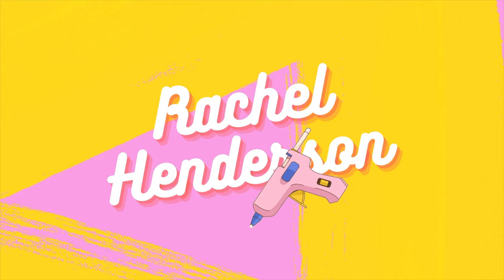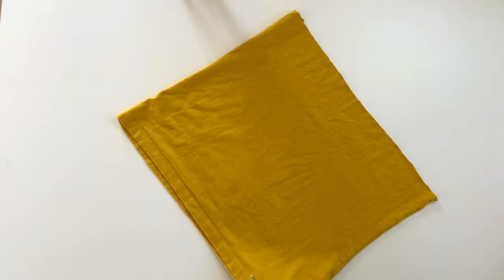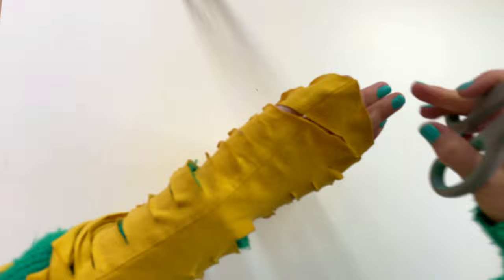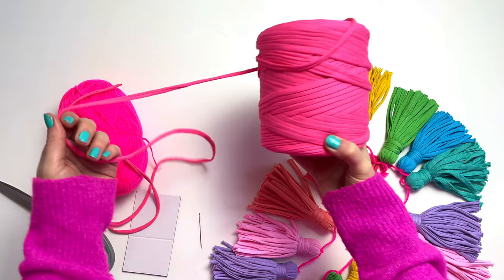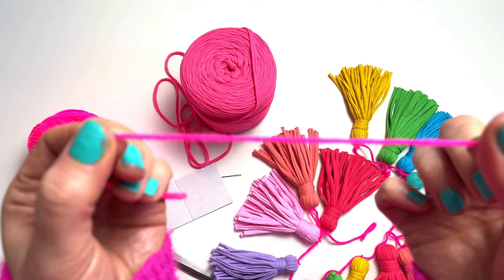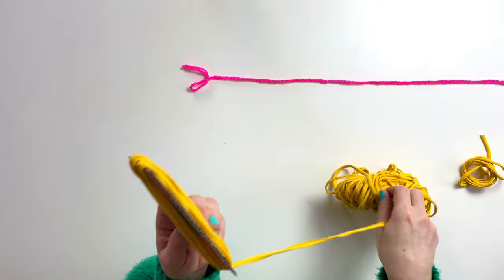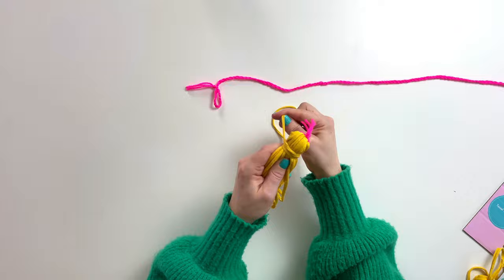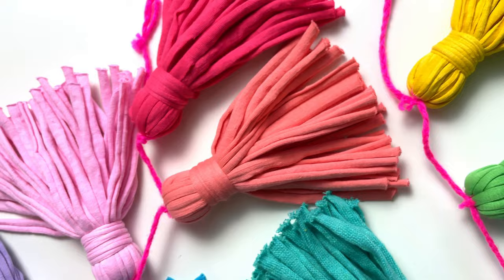DID YOU KNOW???? You can recycle old t-shirts and turn them into yarn!!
Hey guys! In this video I show you how to recycle old t-shirts and turn them into yarn - one of my favourite techniques! I also demonstrate a super easy & UBER COLOURFUL project that you can make with t-shirt yarn fabric.

By the end of this video you’ll have a good understanding of how to recycle jersey cotton fabric, and you’ll have the confidence to create more t-shirt yarn projects at home!

Any questions please pop in the comments below 👇👇👇

Happy watching!! 🌈

Handy links/products I have used to create this project:
I have used Hoooked Zpagetti in shades Lilac Wonder, Pink Innocence, Sky Blue, Mustard Yellow, Mint Green, Light Green, Fuschia, and Green
You can also purchase mixed colour sets such as these

Corrugated cardboard template (7cm x 14cm)
10 metres of double knitting wool for making your hanging device and attaching your tassels - I have used Robin Double Knitting Wool Fiesta Pink
An embroidery or darning needle with a large eye

Studio Props:
Retro telephone
Be a Kind Human print (Flower head girl)
Letter Board

Craft supplies:
Sewing machine
Fabric glue
Felt fabric
Needle felting equipment
Needle punch tool
Craft storage T-shirt yarn

Filming and editing equipment:
Studio microphone
Bluetooth microphone